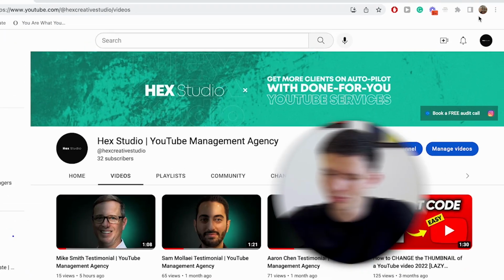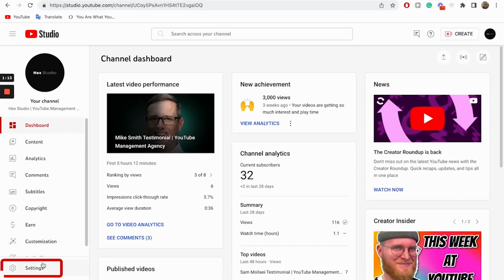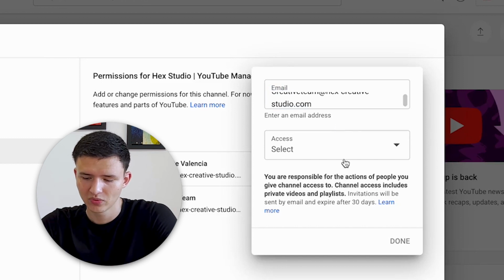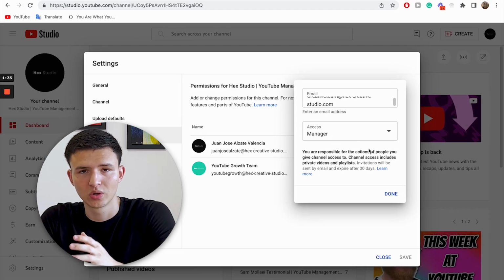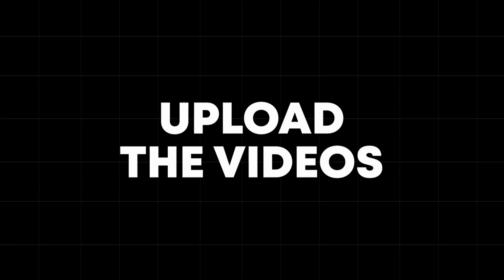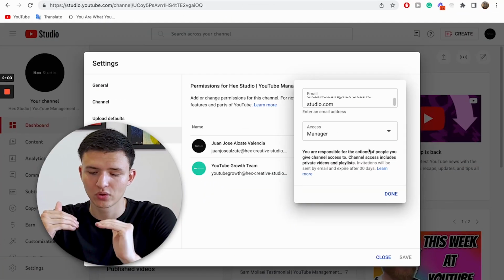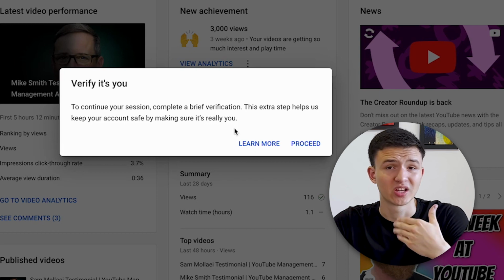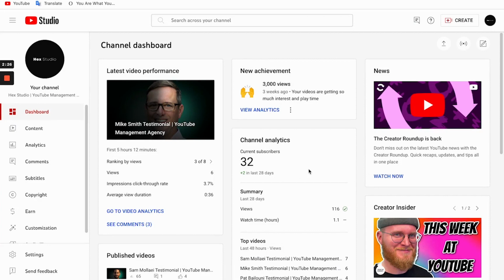How To Share Access/Permission To Your YouTube Channel (Without Sharing Password)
If you want a reliable and professional YouTube team to help you post quality YouTube videos consistently to grow your channel and get more and better clients on autopilot, book a call with us here:

How to share access or permission to your YouTube channel without sharing your password in 2023.

This video is a step-by-step guide on properly granting permission/access to someone to manage your YouTube channel without sharing your password. This process allows you to delegate management responsibilities to your YouTube marketing team (YouTube growth managers, project managers, etc.)

ABOUT US
We are Hex Creative Studio - A YouTube management company that helps entrepreneurs get more clients on auto-pilot with DFY YouTube services. It's a pleasure to have you here!

Our international team of top-tier talent has generated hundreds of thousands of dollars in new business revenue and saved thousands of hours of tedious effort for our clients, including multiple channels from 7 and 8-figure entrepreneurs.

Our goal is simple. To redefine the way the industry operates with the right philosophy. One that has proven to work unequivocally, and yet so few people know or implement "Views don't equal sales"

KEY MOMENTS
00:00 Introduction on How To Share Access/Permission To Your YouTube Channel
00:10 YouTube Studio Interface Navigation
00:27 Assigning The Role (Editor, Manager, or Admin)
00:53 What A YouTube Manager Could Do
01:01 Finishing Up
01:31 Final Thoughts

LICENSE CERTIFICATE
IItem Title: Hip-Hop is
Item ID: 5XVQFNT
Author Username: Alex_MakeMusic
Licensee: Hex Studio
Registered Project Name: Hex Studio
License Date: February 15th, 2023